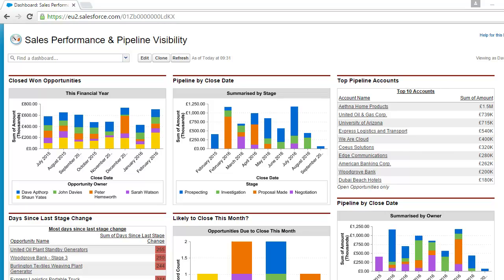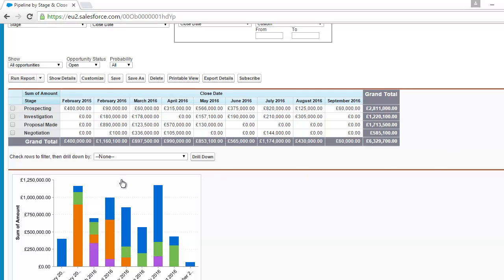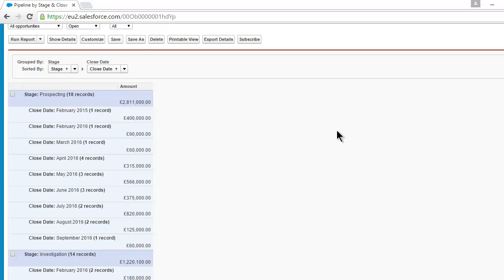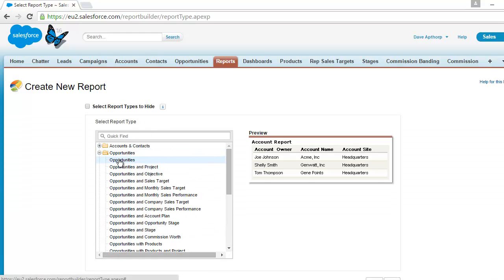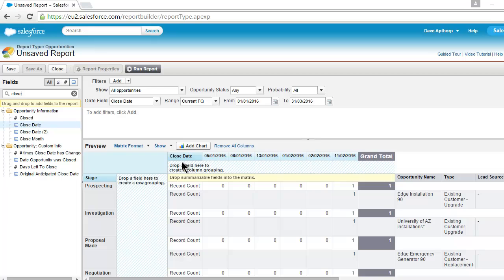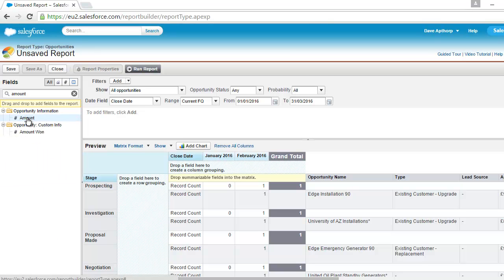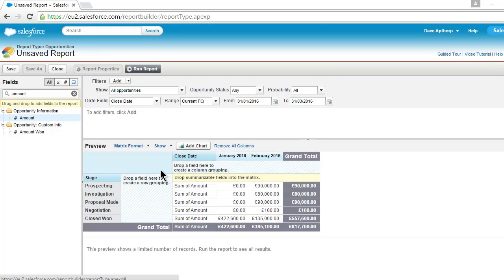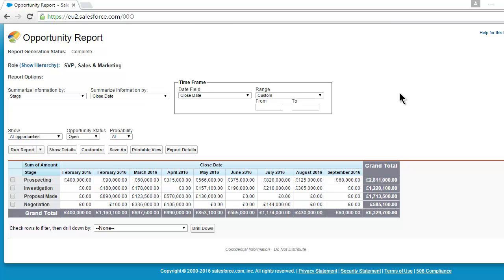How and why to use matrix reports in salesforce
The way data is presented makes all the difference. Structure your salesforce reports well and managers can access the information quickly and easily.

Present it badly and they’re left to dig the information out for themselves.

And that means, nine times out of ten, salesforce reports should be presented in a matrix format.

This video demonstrates exactly why you should use the matrix report format in salesforce. It also shows step-by-step how you go about creating a matrix report.

The video accompanies our blog post, The 5 Tip Guide to High Impact Salesforce Dashboards.